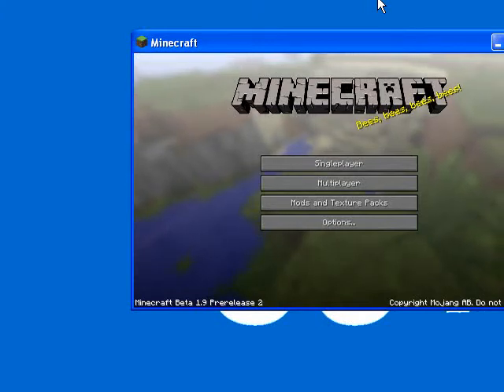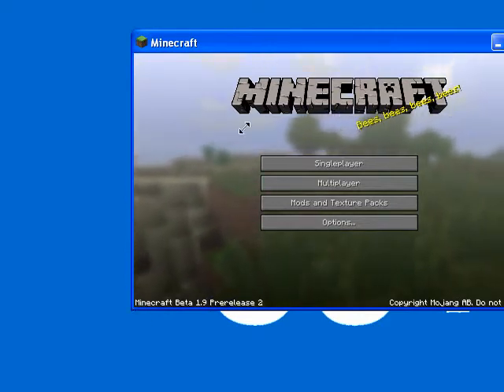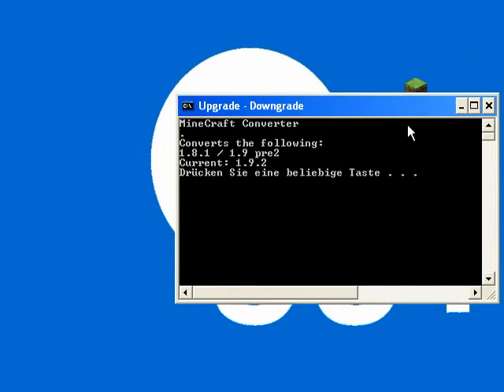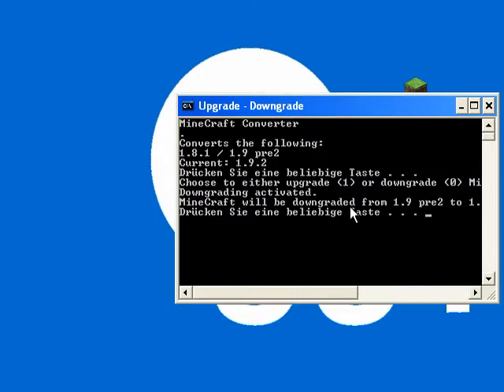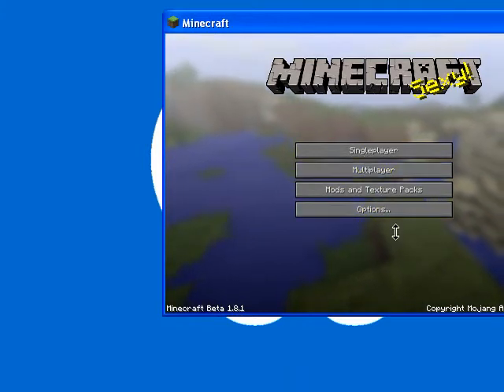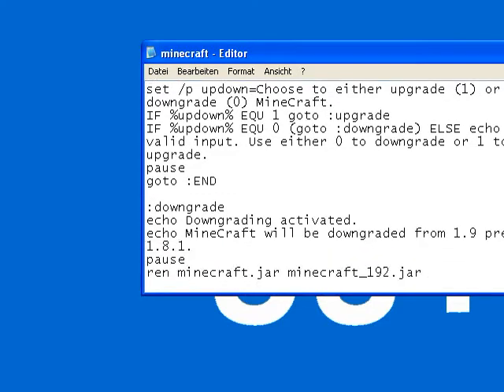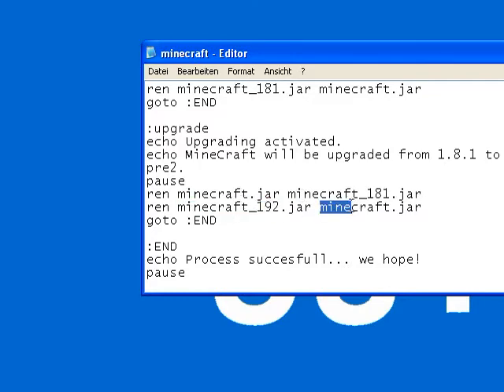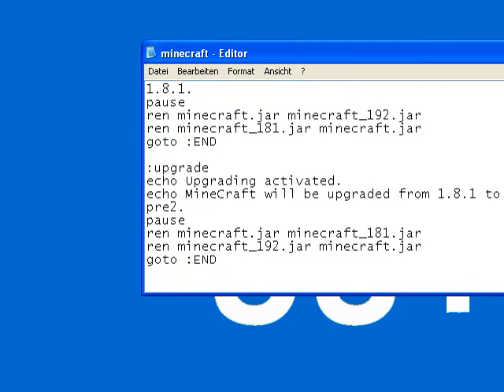How To: Switch MineCraft versions quickly [WIN]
The link to 1.9 pre 2 is at the bottom of the description.

Ever wanted to enjoy the fullest potential of MineCraft but also to play online with your friends? I did. Instead of having to do all the work manually, I created a script for Windows using the built-in language called CMD ("Batch"). It's fairly easy to use and quiet nice to have. I am in no way an expert, so if there are flaws - I'm eager to learn!

Code:
@echo off
:START
echo MineCraft Converter
echo .
echo Converts the following:
echo 1.8.1 / 1.9 pre2
IF EXIST minecraft_192.jar (echo Current: 1.8.1) ELSE (echo Current: 1.9.2)
pause
set /p updown=Choose to either upgrade (1) or downgrade (0) MineCraft.
IF %updown% EQU 1 goto :upgrade
IF %updown% EQU 0 (goto :downgrade) ELSE echo Not a valid input. Use either 0 to downgrade or 1 to upgrade.
pause
goto :END

:downgrade
echo Downgrading activated.
echo MineCraft will be downgraded from 1.9 pre2 to 1.8.1.
pause
ren minecraft.jar minecraft_192.jar
ren minecraft_181.jar minecraft.jar
goto :END

:upgrade
echo Upgrading activated.
echo MineCraft will be upgraded from 1.8.1 to 1.9 pre2.
pause
ren minecraft.jar minecraft_181.jar
ren minecraft_192.jar minecraft.jar
goto :END

:END
echo Process succesfull... we hope!
pause